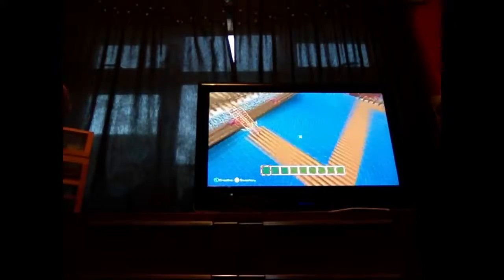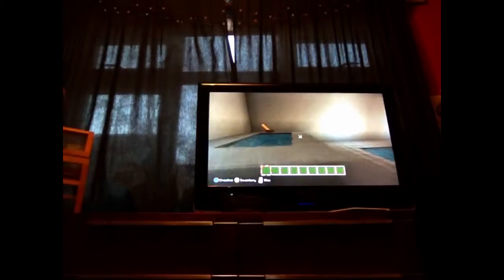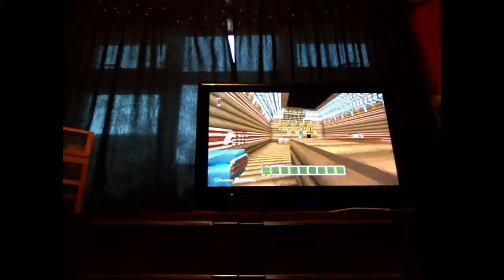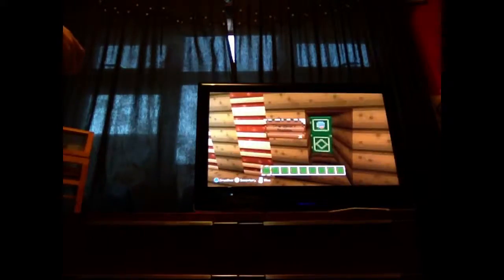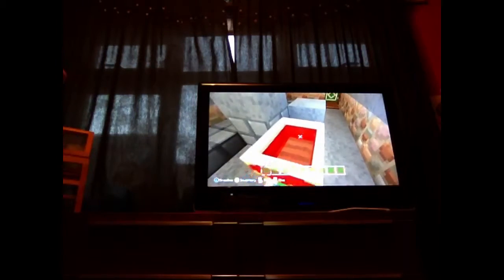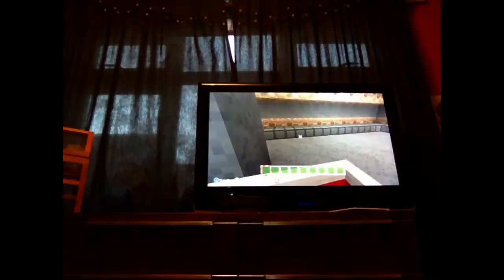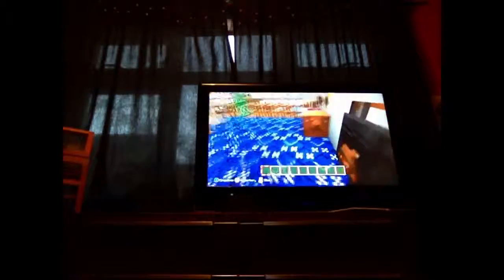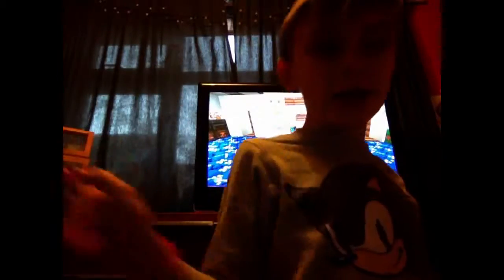Stampys lovely world